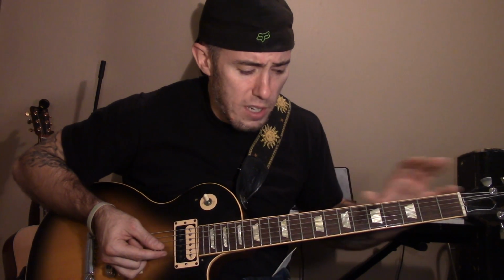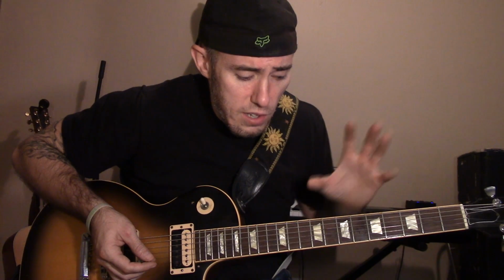How to Solo With Arpeggios